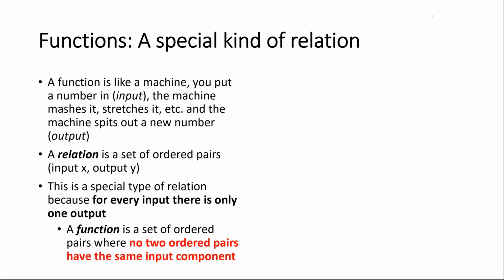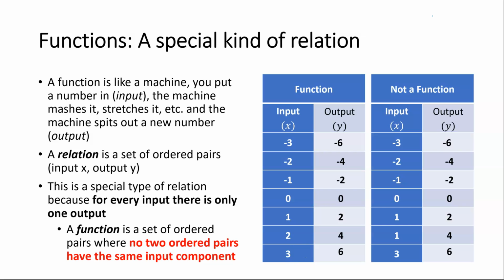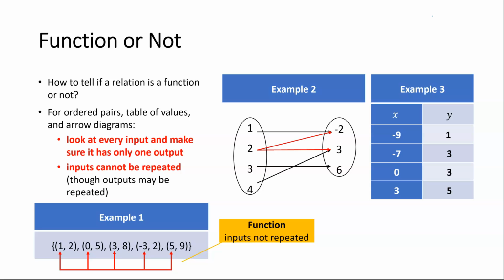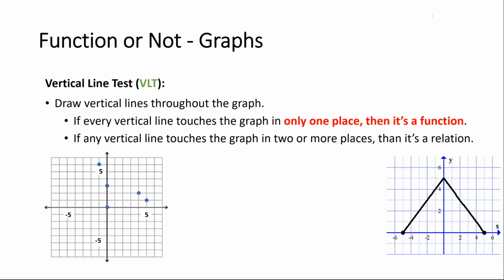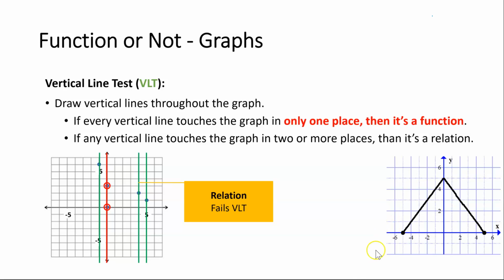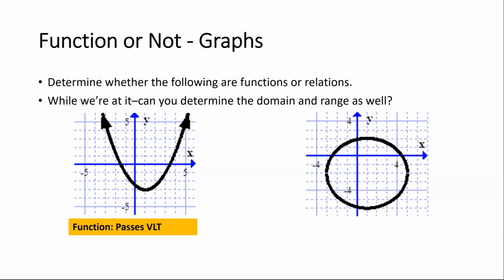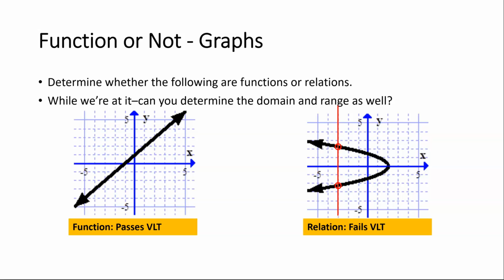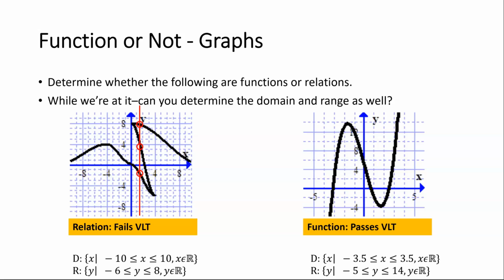5.3 video lesson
Functions or relations